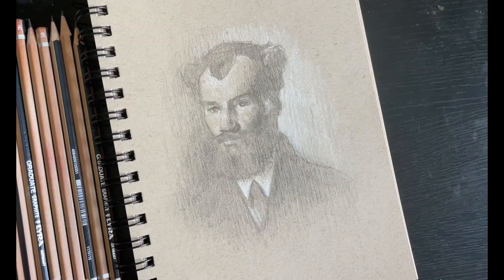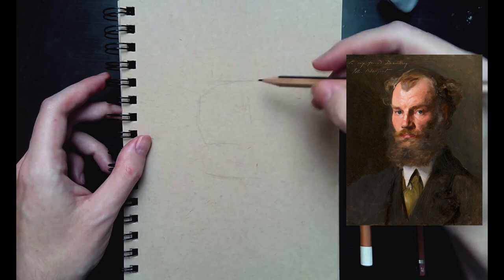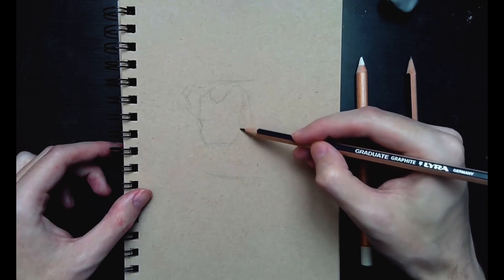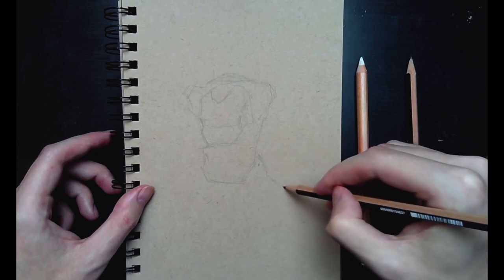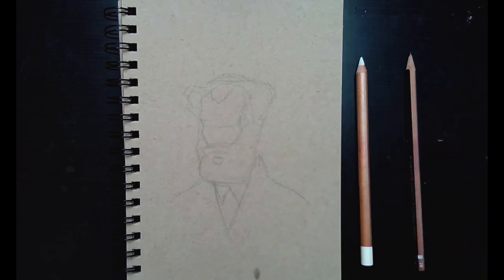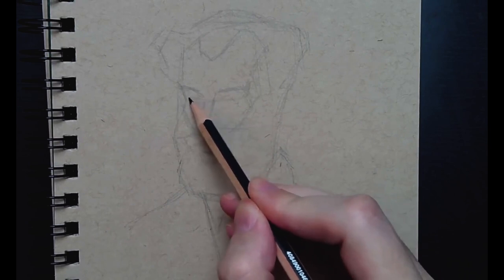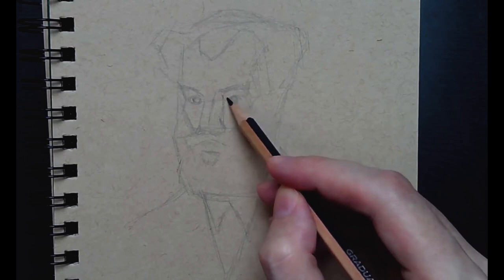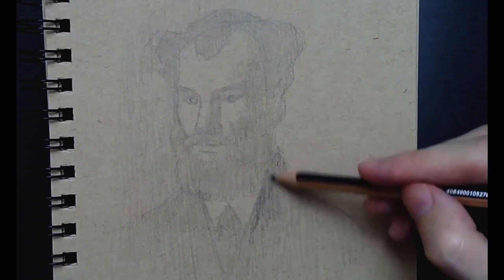Drawing a Simplified Portrait from a Painting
Follow along with artist Brandon Schaefer as we put together all of the lessons from the previous videos (linked below) and create a final sketch or drawing.

We will incorporate lines, shapes, blocking-in, proportions, and shading. Please take your time on this stage and try it as many times as you can. Sometimes it can take multiple attempts to get the desired outcome we are looking for. Practice will only make your drawing better.

𝗦𝘂𝗽𝗽𝗹𝗶𝗲𝘀:
► Strathmore 400 Series Toned Tan Sketch paper, any size:
► Lyra Graphite Pencils
► Lyra White Pastel Pencil
► Lyra Sandpaper Block
► Lyra Kneadable Eraser
► Blending Stump
► Pencil Sharpener

Learn more from @SchaeferArt